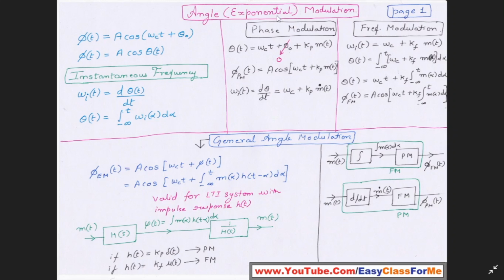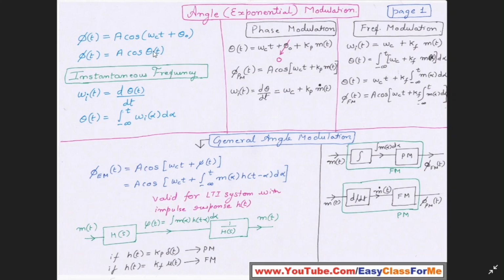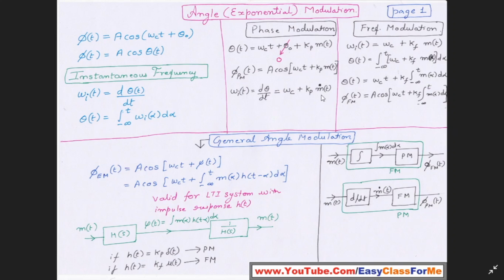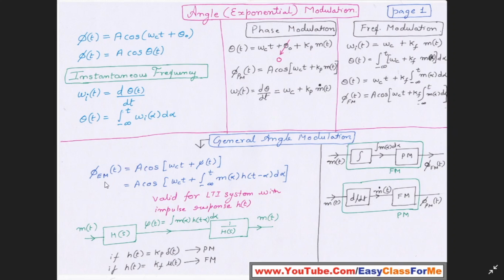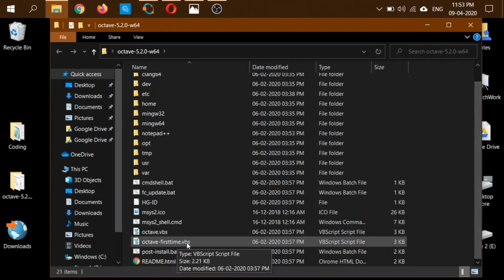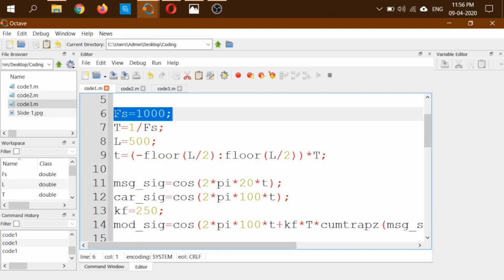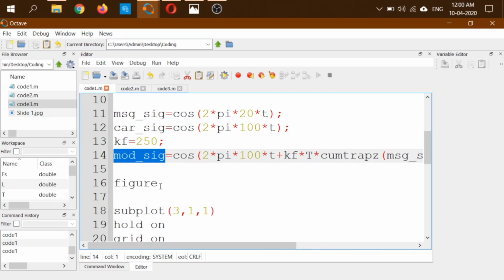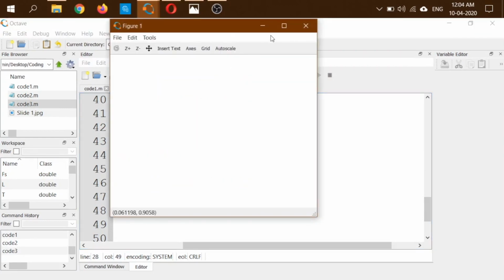Angle Modulation | Communication electronics | MATLAB Programming | GATE | PSU | UGCNET | IES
Angle Modulation, Phase and Frequency Modulations are described. Practical demonstration by using Octave / MATLAB programming is also shown.  Each and every concepts of the topic are lucidly presented.

Dear viewers,